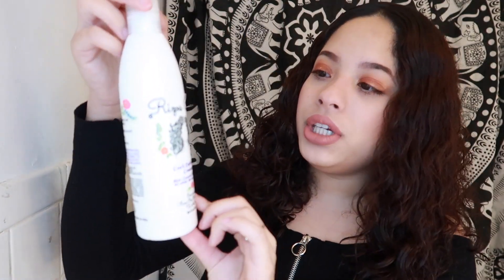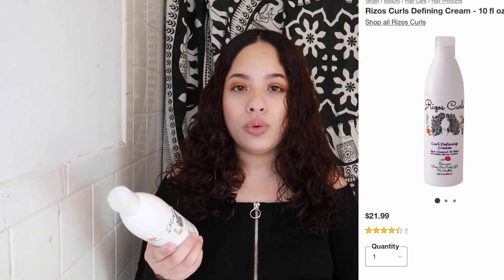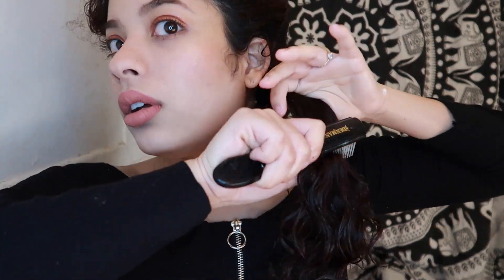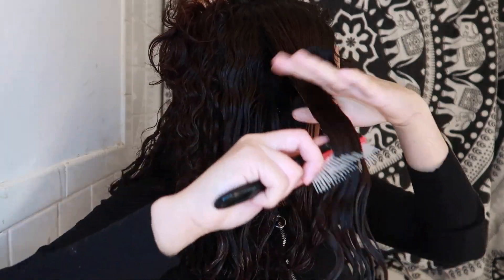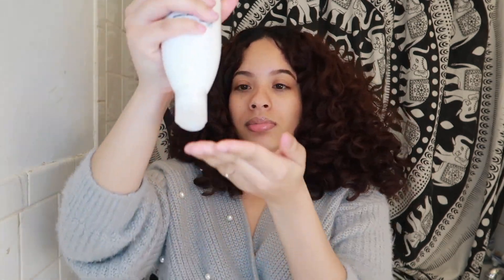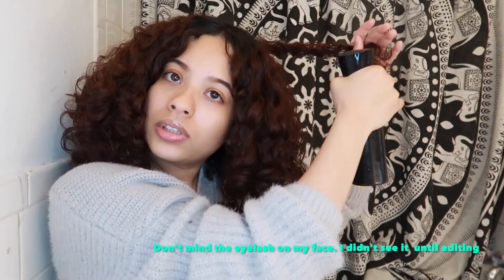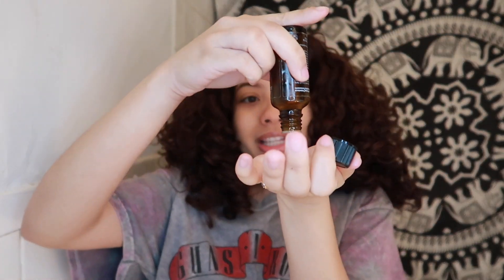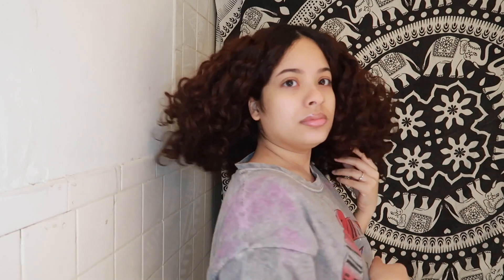ONE PRODUCT CURLY HAIR ROUTINE (2c, 3a, 3b curls)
This is my one product curly hair routine. This curly hair routine gives me curl definition, volume, and helps with frizz. I bring you along with me to 2nd day hair and I show you how I refresh my curls. I also show you what my hair looks like on day 3. I also review the product I use for my one product curly hair routine (Rizos Curls curl defining cream)This routine is long lasting because it doesn't leave my hair greasy or with too much build-up. These products are silicone, paraben, and sulfate free!

Name: Alexa
Age: 23
Where am I from?: NYC

*All of the products mentioned in my channel I purchase with my own money and these are my personal opinions.